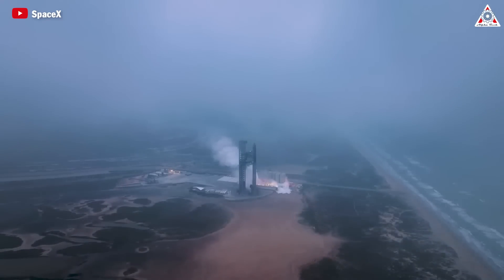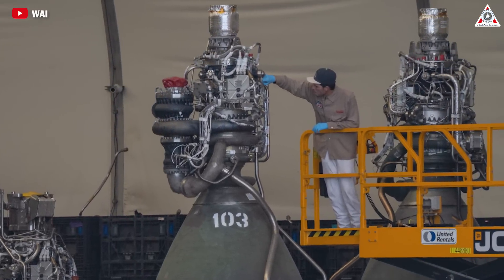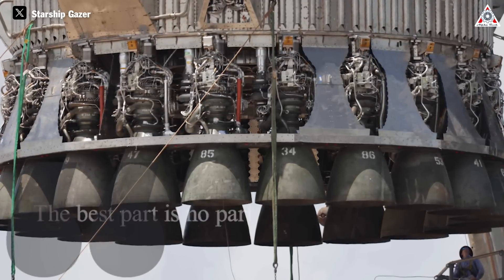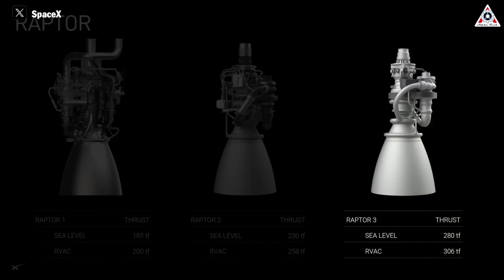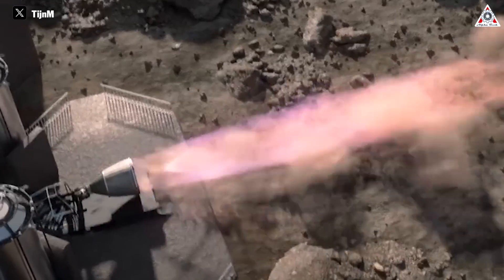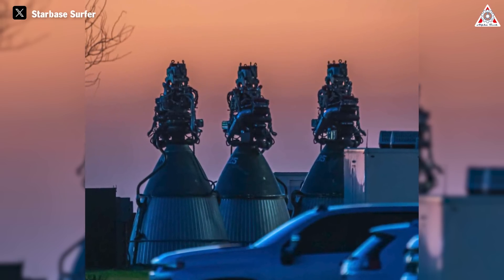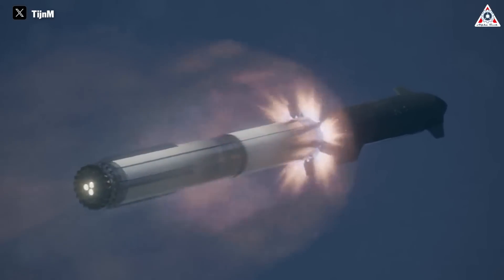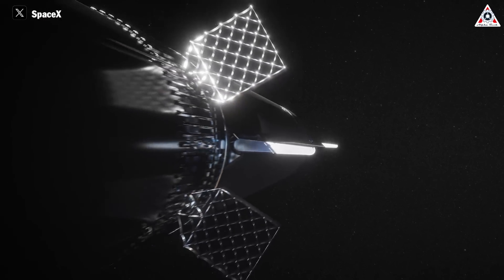How SpaceX Upgraded the Raptor engine shocked the entire industry...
0:00-0:26: Intro
0:27-1:50: Raptor 1
1:51-3:40: Raptor 2
3:41-4:47: Raptor 3
4:48-5:31: Raptor 4
5:32-6:45: Production speed
6:46-8:50: The future of engines
Sources of thumbnail:
If the scale of size makes Starship the largest rocket, then surely the Raptor engine is the key to making Starship the most powerful rocket.
To be able to play a key role in maintaining the crown for Starship, the Raptor engine has undergone countless improvements and overcomes limits that we couldn't even imagine.
So, how did SpaceX's engine develop to become as powerful as it is today?
Why do all these changes shock the whole industry?
Let’s find out on today’s episode of Alpha Tech:
The Raptor engine project began as part of SpaceX's ambitious goal to transform humanity into a multi-planetary species.
Conceived in the early 2010s, Raptor aims to provide propulsion for the next generation of spacecraft, especially the envisioned Starship vehicle for missions to Mars and beyond.
The Raptor 1 was the first version to transition to using Methalox fuel instead of Liquid Oxygen and RP-1 kerosene as to the Merlin engines used by the Falcon 9 and Falcon Heavy. The advantage of methane gas is that it is easier to produce, and store, burns cleaner, is more efficient than kerosene, and is better suited for missions like Mars.